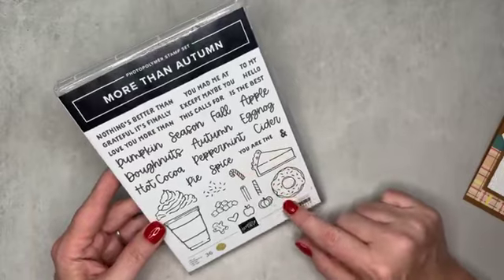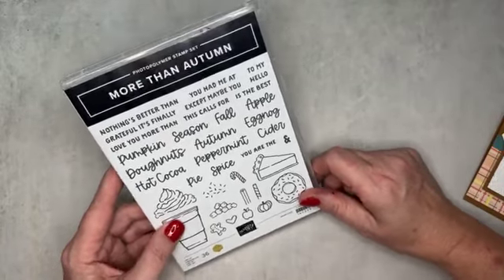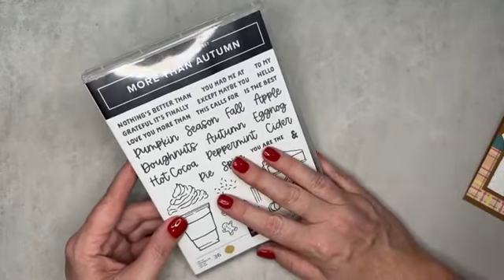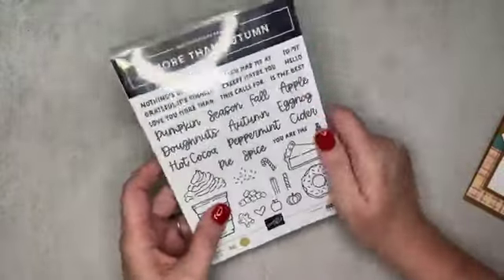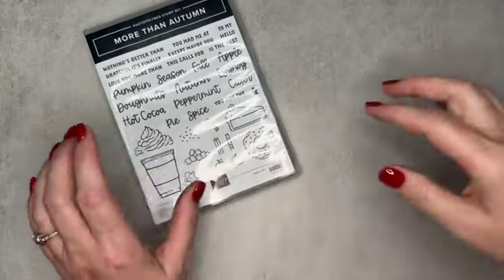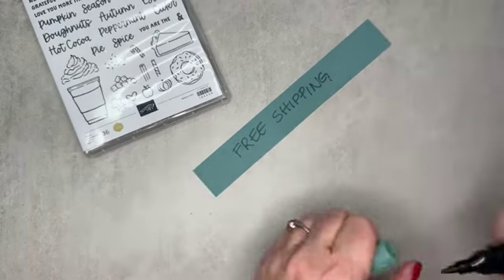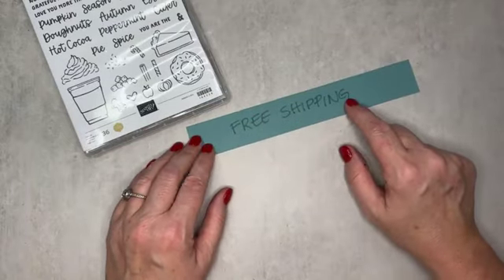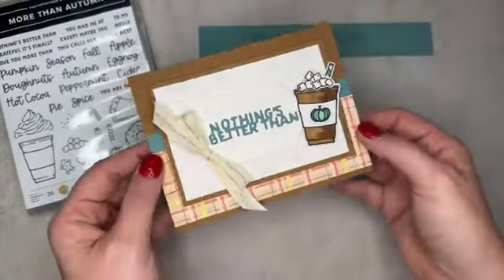An Adorable Pumpkin card featuring the More Than Autumn bundle!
Here is another adorable card that features the More Than Autumn bundle.  I have been having so much fun with these cute beverage cups and honestly lean towards the Hot Ciders of the fall season!